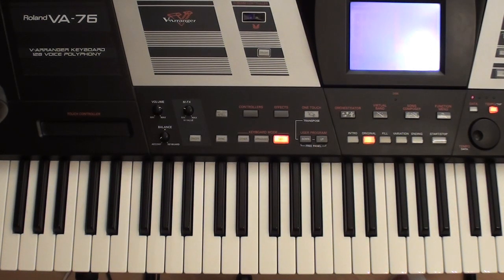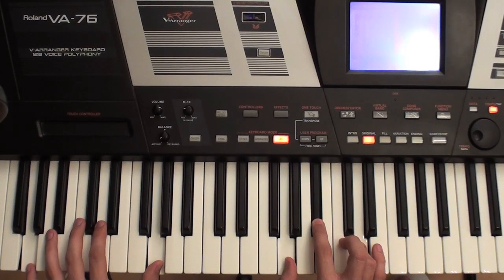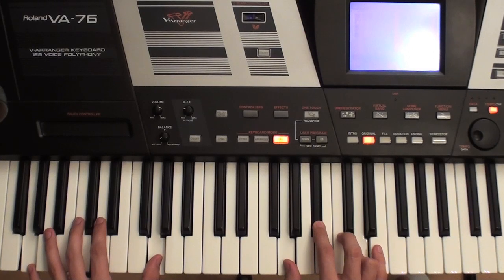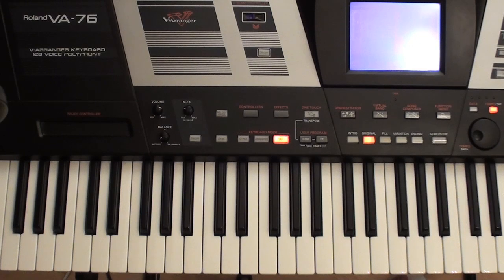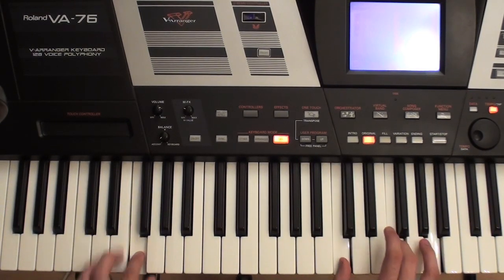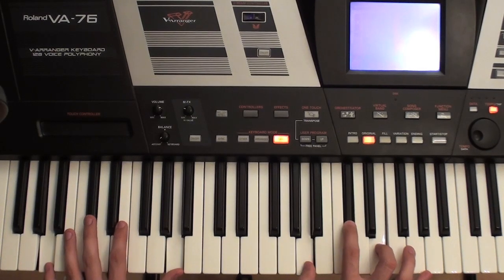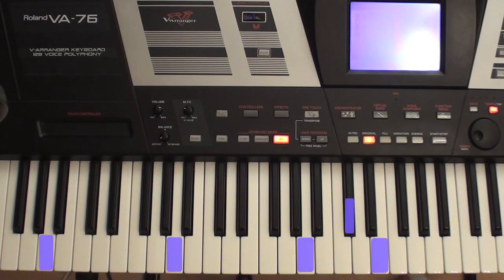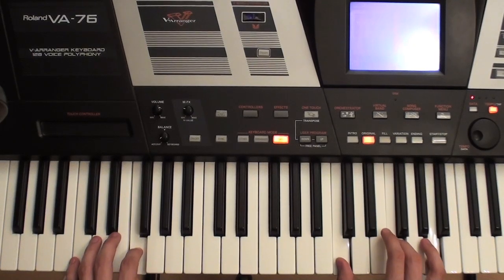Piano Tutorial [] How to play Bruno Mars - Locked out of Heaven on piano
Locked out of Heaven piano tutorial